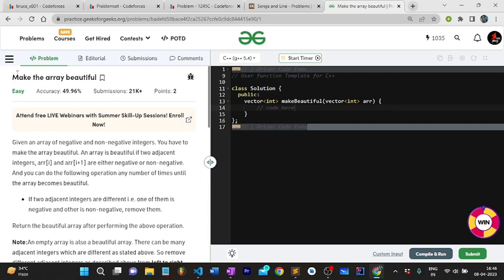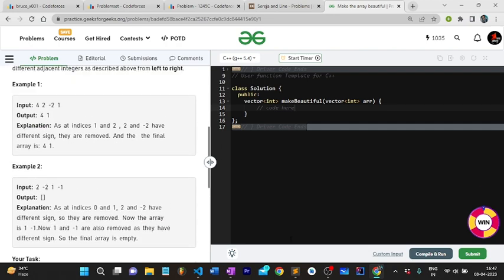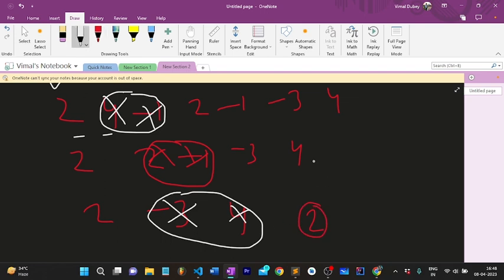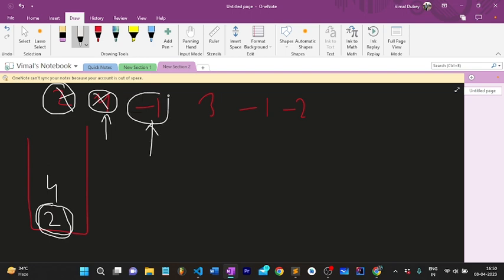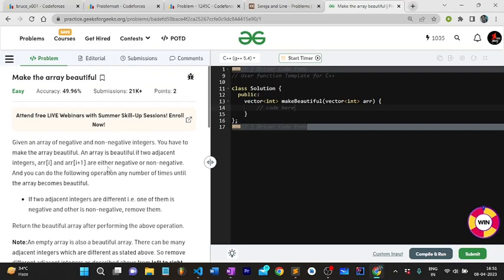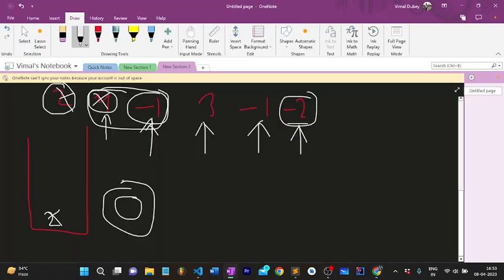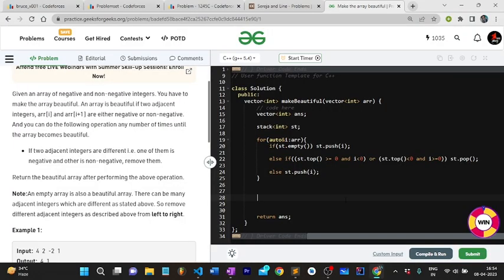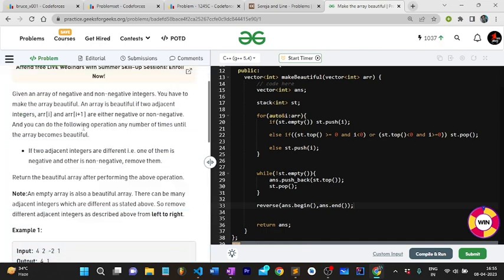Make the array beautiful (Gfg POTD) Day 1